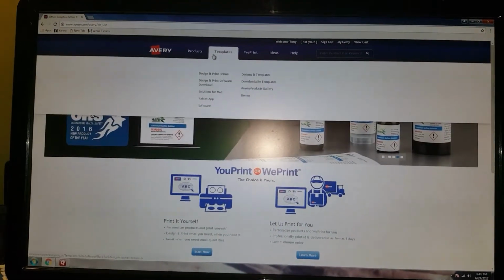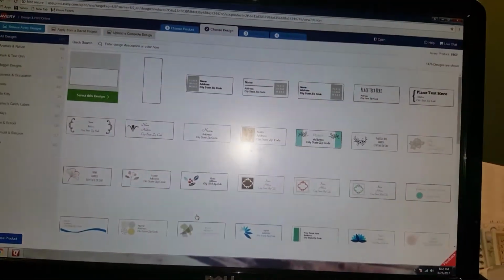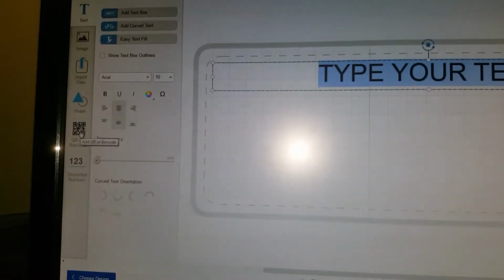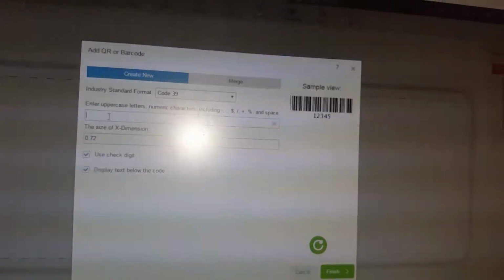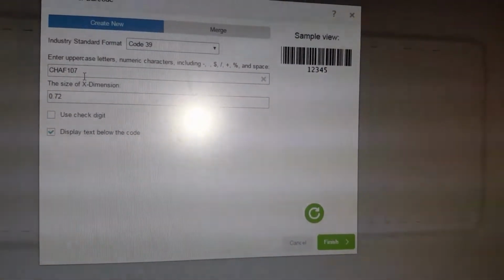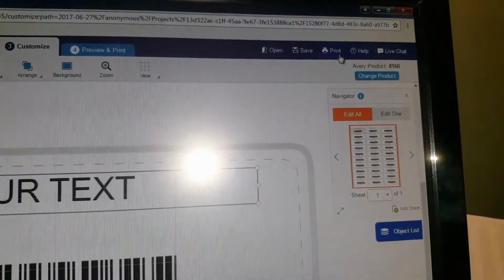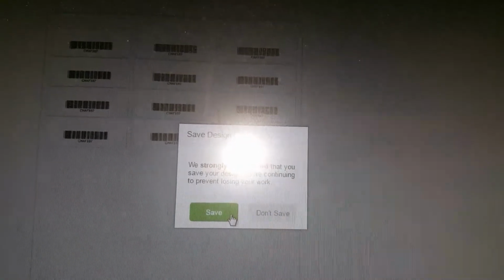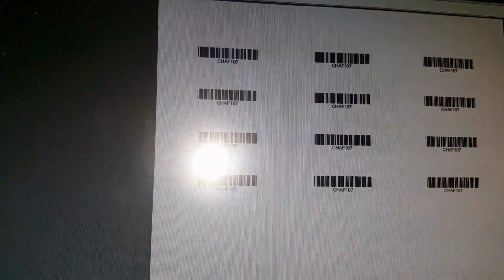Avery barcode instruction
How to create a code 39 barcode